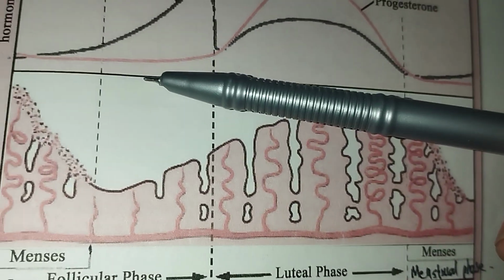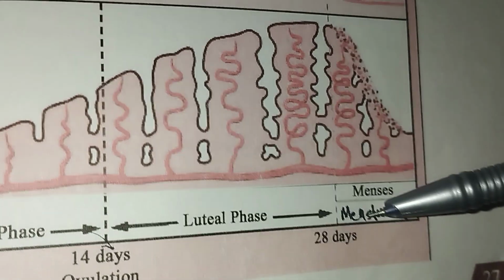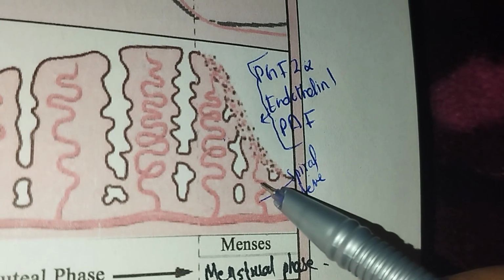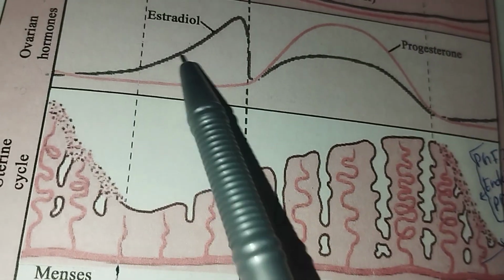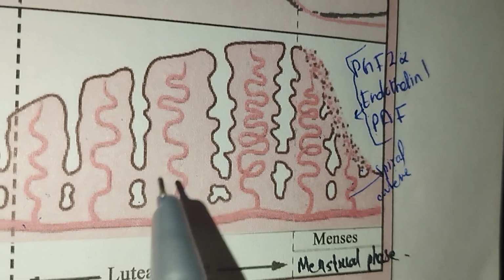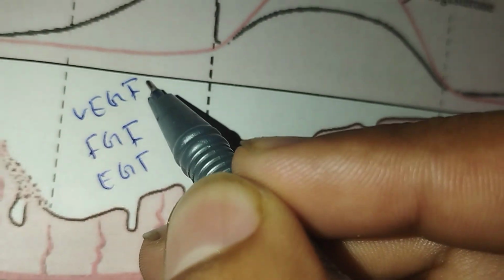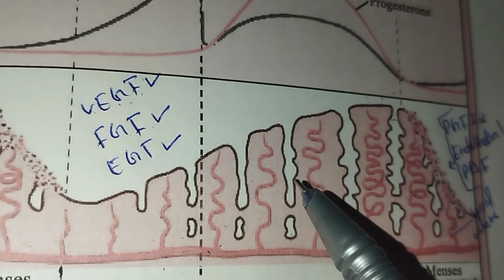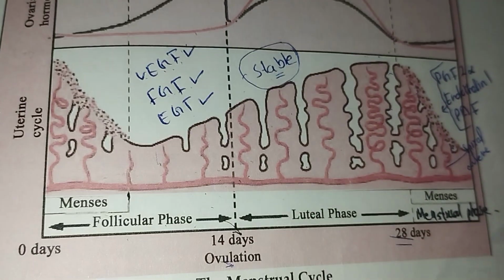uterine cycle explained with subtitles | ovarian cycle | menstrual cycle part 2/2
uterine cycle
uterine cycle and ovarian cycle
uterine cycle in hindi
uterine cycle physiology
uterine cycle phases
uterine cycle and ovarian cycle animation
uterine cycle animation
 uterine cycle vs ovarian cycle
 uterine cycle شرح
uterine cycle nursing
menstrual cycle
 menstrual cycle class 12
menstrual cycle in hindi
 menstrual cycle physiology
menstrual cycle class 10
 menstrual cycle anatomy and physiology
 menstrual cycle animation video
menstrual cycle in tamil
menstrual cycle in english
menstrual cycle in urdu
menstrual cycle explained
menstrual cycle animation
menstrual cycle
uterine cycle
uterine cycle physiology
uterine cycle phases
uterine cycle animation
 uterine cycle شرح
uterine cycle nursing
menstrual cycle
 menstrual cycle physiology
menstrual cycle explained
menstrual cycle animation
menstrual cycle
uterine cycle
uterine cycle physiology
uterine cycle phases
uterine cycle animation
 uterine cycle شرح
uterine cycle nursing
menstrual cycle
 menstrual cycle physiology
menstrual cycle explained
menstrual cycle animation
menstrual cycle
uterine cycle
uterine cycle physiology
uterine cycle phases
uterine cycle animation
 uterine cycle شرح
uterine cycle nursing
menstrual cycle
 menstrual cycle physiology
menstrual cycle explained
menstrual cycle animation
menstrual cycle
uterine cycle
uterine cycle physiology
uterine cycle phases
uterine cycle animation
 uterine cycle شرح
uterine cycle nursing
menstrual cycle
 menstrual cycle physiology
menstrual cycle explained
menstrual cycle animation
menstrual cycle
uterine cycle
uterine cycle physiology
uterine cycle phases
uterine cycle animation
 uterine cycle شرح
uterine cycle nursing
menstrual cycle
 menstrual cycle physiology
menstrual cycle explained
menstrual cycle animation
menstrual cycle
uterine cycle
uterine cycle physiology
uterine cycle phases
uterine cycle animation
 uterine cycle شرح
uterine cycle nursing
menstrual cycle
 menstrual cycle physiology
menstrual cycle explained
menstrual cycle animation
menstrual cycle
uterine cycle
uterine cycle physiology
uterine cycle phases
uterine cycle animation
 uterine cycle شرح
uterine cycle nursing
menstrual cycle
 menstrual cycle physiology
menstrual cycle explained
menstrual cycle animation
menstrual cycle
uterine cycle
uterine cycle physiology
uterine cycle phases
uterine cycle animation
 uterine cycle شرح
uterine cycle